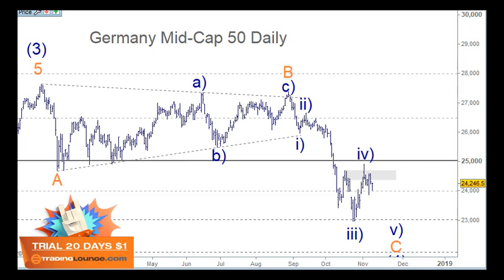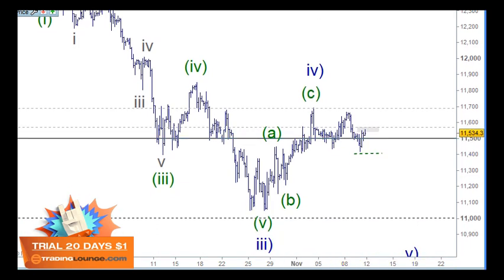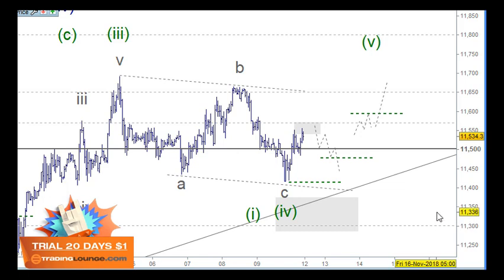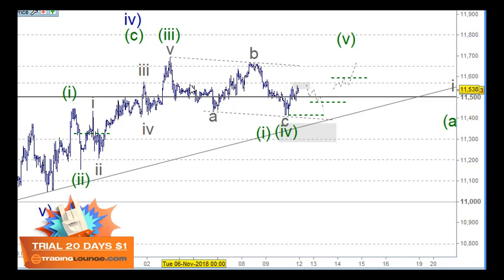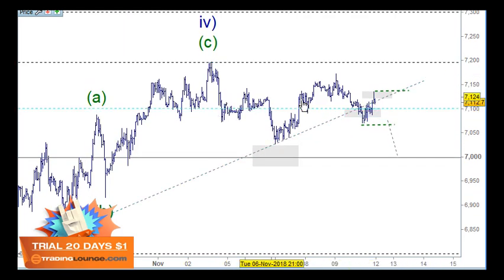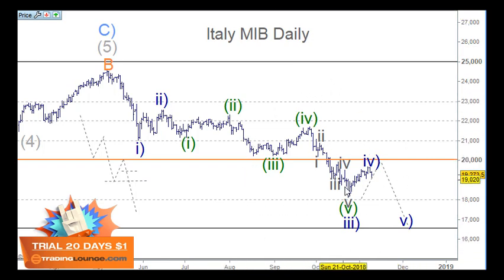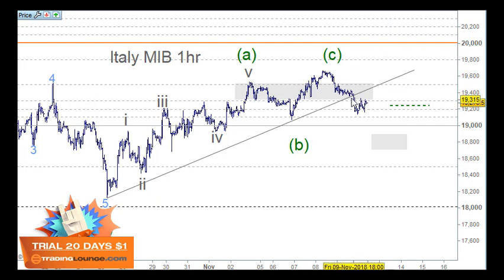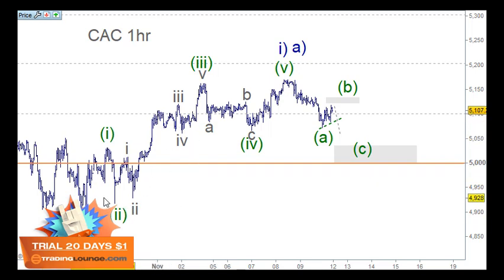Elliott Wave DAX 30 CAC UKX 100 FTSE MIB CFD Trading 12 November 2018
Elliott Wave DAX 30 CAC 40 UKX 100 / FTSE 100 Index FTSE MIB Borsa Italiana CFD Trading
The Elliott wave count is still not clear, so the trading strategy is more important and today's video points out where to go long or short

CFD Trading
CFD Trading Course